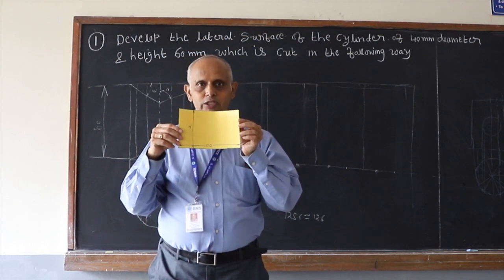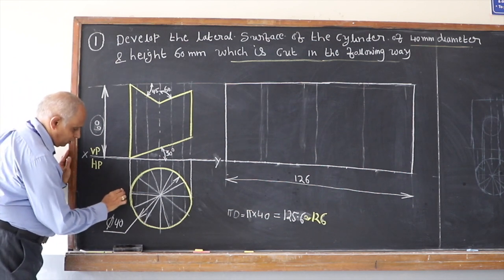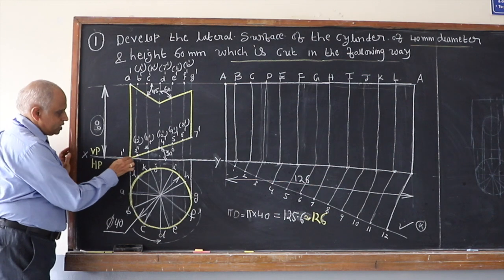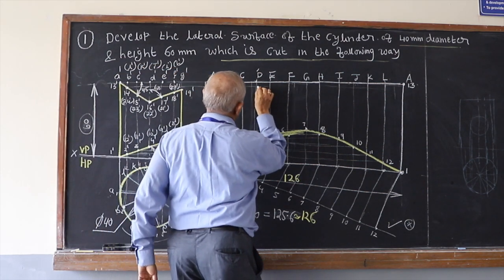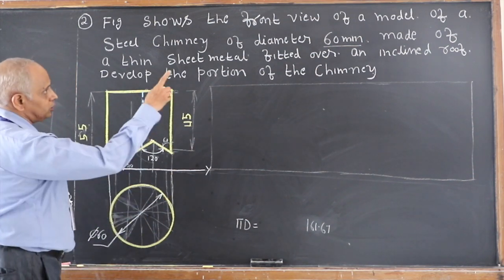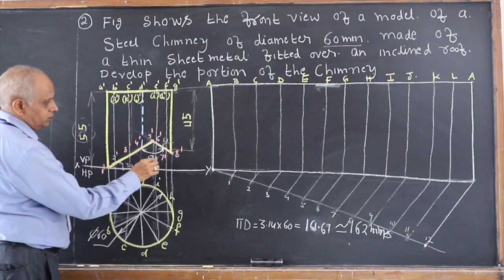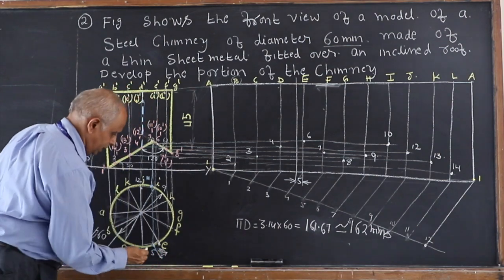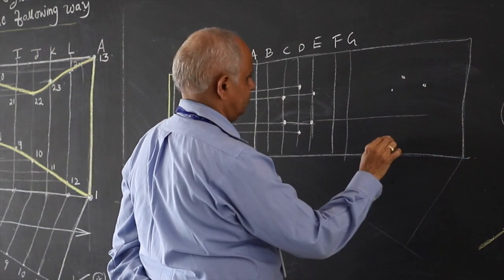Development of Lateral Surfaces of Solids Unit 4 Part2 Cylinders